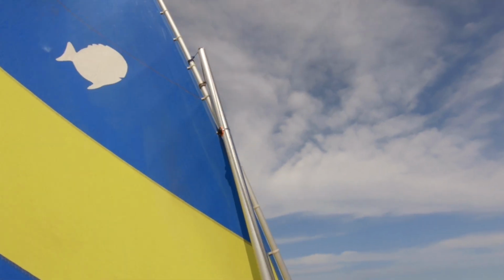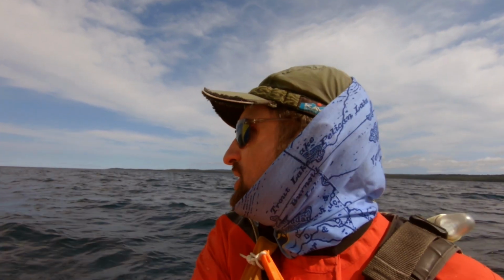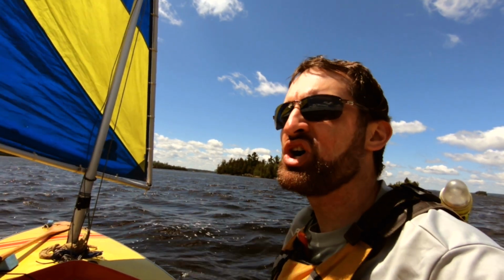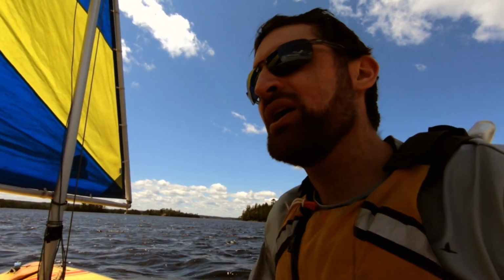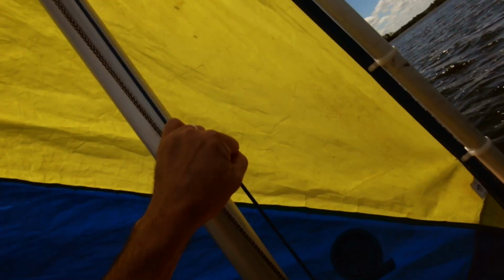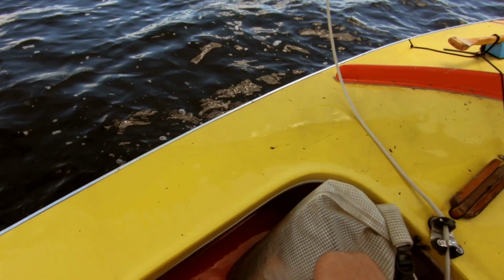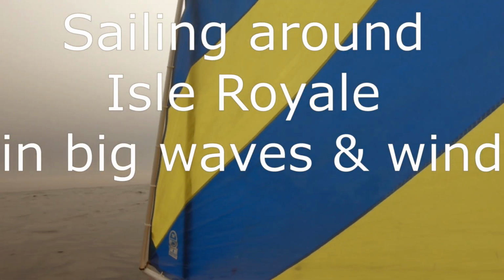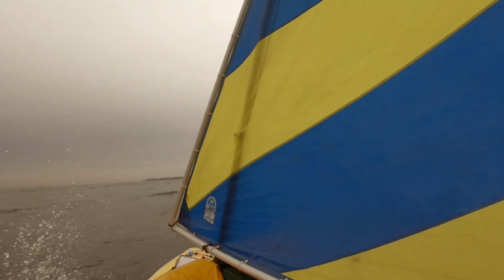High Wind Halyard--A better way to rig a Sunfish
Raise & lower your Sunfish sail on the water with ease. The "Gust Adjust" or "Jens Rig" does work, but I've been using what I believe to be an improvement. This is adjustable on the water to greatly expand your ability to match the sail setting to the wind conditions and maximize your stability and comfort. I've used it with great success on a 150 mile Lake Superior trip, as well as a number of other smaller outings.

Do people discourage you or tell you that you can’t?  Sometimes it just takes a small adventure to avoid allowing other people to limit you. I started the Adventures In Reach channel because I’ve lived differently for much of my life, and I want you to experience the freedom that comes from making your own choices, taking healthy risks, and trying something new.

If you’re like many of us, you might watch adrenaline sport videos and think that it’s out of your reach, but do you actually want to fly with a wingsuit or do you just need more excitement and challenge? Listen. You can learn the skill. You can purchase some equipment. You can gain the knowledge. The rest of it comes down to you, your mentality, your approach, and your drive to make it happen. Let’s start here together with this video. Consider what part of this you can do and comment how you made it happen.

Adventures In Reach (AIR) hopes to expand what adventures are possible for you, teach the skills to help make that happen, inspire you to get out of a rut, and increase your confidence outdoors. We encourage you to challenge yourself and try something new, from a backyard adventure to an expedition. Although all outdoor adventures are fair game, AIR generally focuses on small sailboat or Sunfish sailboat sailing and camping, rappelling, knots, ropes, hammock camping, outdoor adventures with dogs, compass orienteering, canoeing, wilderness travel, outdoor gear, camping, hiking, and cold weather camping and survival.

My name is Matt, and my experience includes:
--6+ years of Search & Rescue
--Thru-hiking the 2,168 mile Appalachian Trail
--Cycling 4,000 miles cross country
--Canoeing/sailing the entire 1,600 mile Yukon River
--A Bachelors in Psychology
--3.5 years of coursework in Adventure Education
--11 years in the mental health/psychology field
--17 years of leading trips

You don't have to recreate the adventures on this channel to feel the excitement. Choose one part or level that's in your reach, and make that your next adventure.

Filmed with a GoPro Hero 7 Black (available here):

There is no additional charge to you! Thank you for supporting Adventures In Reach so I can continue to provide you with free content. Adventures In Reach may receive compensation for sending traffic to partner sites. The content in this video is accurate as of the posting date.